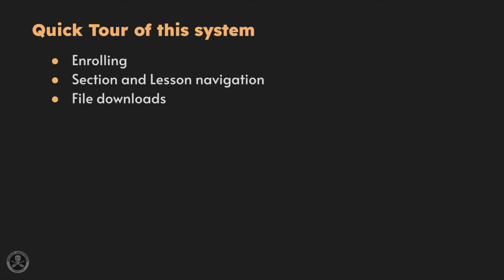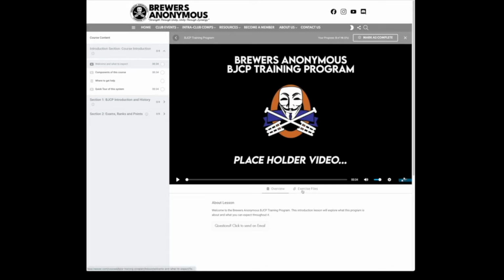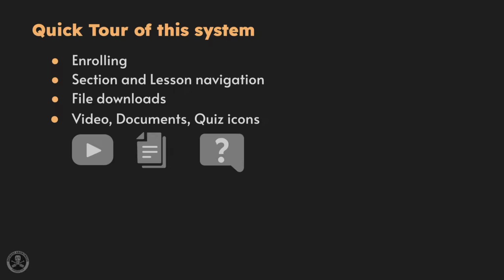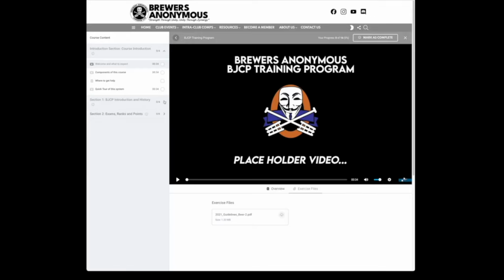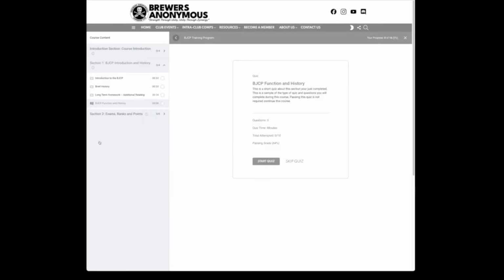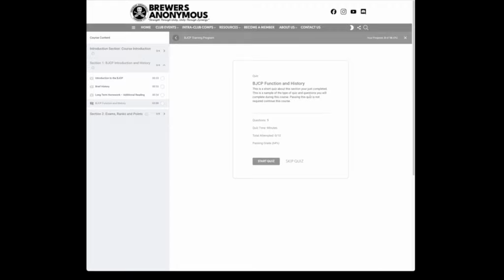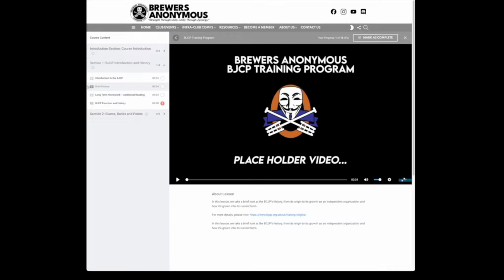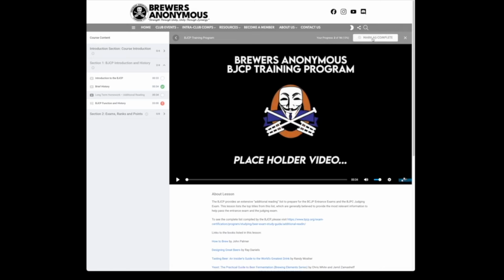BJCP Training: Introduction Section - Lesson 4 Quick Tour of this system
Welcome to the final lesson of our Introduction section! In this video, we’ll guide you through everything you need to know about navigating our Learning Management System (LMS) for the BJCP Online Training Course.
🔑 What’s Covered:
- How to enroll in the course (especially if you're watching on YouTube)
- Creating an account and why using a valid email matters
- Navigating between lessons, quizzes, and downloadable files
- Understanding icons (video, document, quiz)
- How to mark lessons complete and track your progress
- Tips for using features like full screen, descriptions, and course menu
- A look at our interactive quizzes and how they mirror the BJCP exam format
Whether you're brand new to online learning or just need a refresher, this quick tour will have you ready to dive into the full course with confidence. If you haven’t enrolled yet, visit .
📂 Downloads, updates, announcements, and community Q&A are all easier once you’re inside the LMS.
Learn more about the best home brew club in Florida
Let’s get started — and we’ll see you in Section 1!